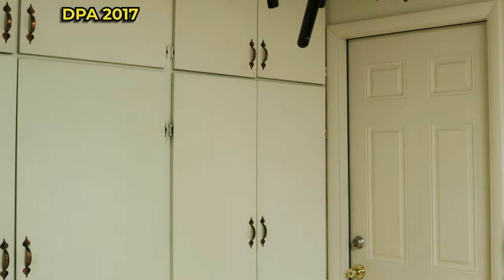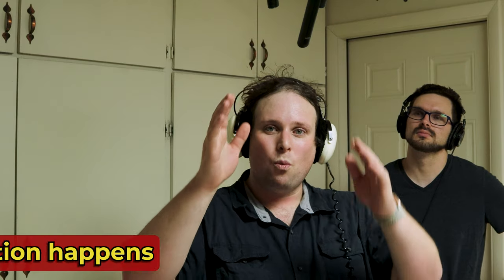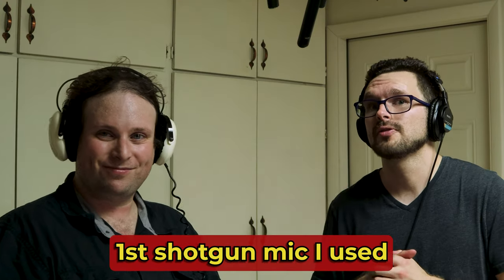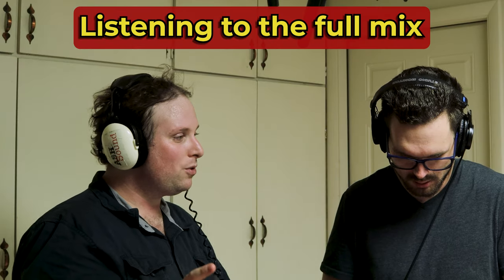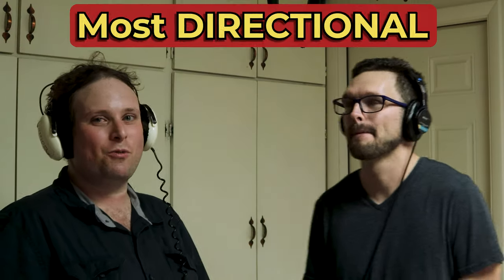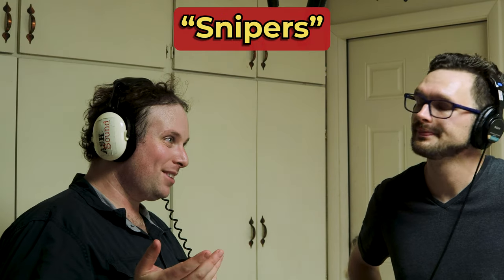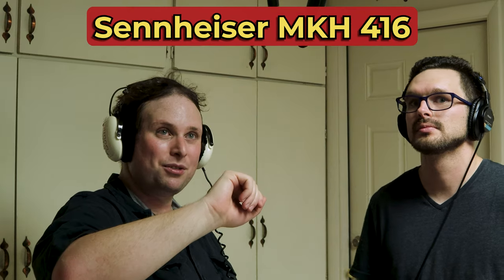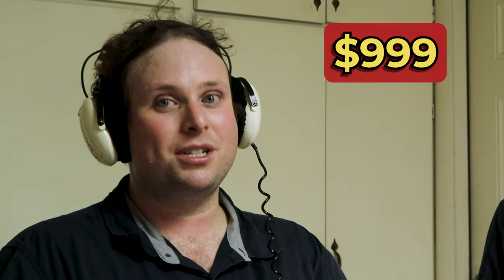Can These Shotgun Mics Sound Good in a TERRIBLE Sounding Room?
Testing 4 quality shotgun microphones against each other inside an acoustic garage environment and listening for each microphone's quality tone, and noise rejection efficiency.

MICROPHONES USED IN THIS VIDEO
DPA 2017
Sanken Cs-3e
Sennheiser MKH 416
Deity S-Mic 2

CONNECT WITH ADAM AND I

QUESTION - Which microphone do YOU think sounds better?

PRODUCT RECOMMENDATIONS FOR VIDEO CREATORS

0:00 Intro
0:03 DPA 2017 test
2:15 Deity S-Mic 2 test
3:27 Important info for viewer
4:32 Sanken Cs-3e test
6:10 Sennheiser 416 test

General information about this video:
Jeffrey Hack and Adam Hecht test out four quality shotgun microphones inside an acoustic garage and compare each mic by its sound quality, tone, and noise rejection. The microphones tested in this video are the DPA 2017, Sennheiser MKH 416, Sanken Cs-3e, and Deity S-Mic 2. Both Jeffrey and Adam are production sound mixers based in Phoenix, AZ.